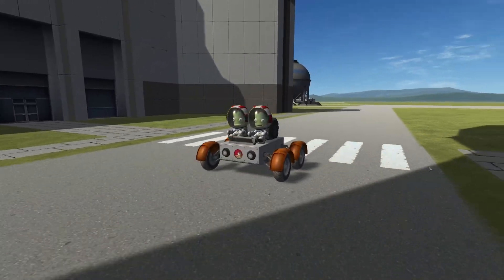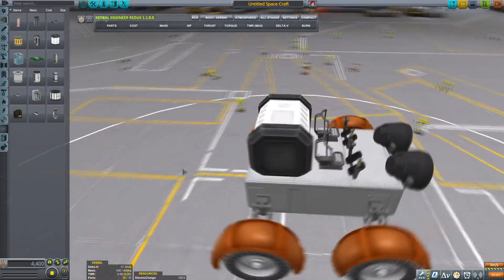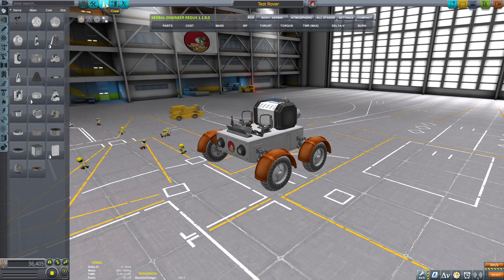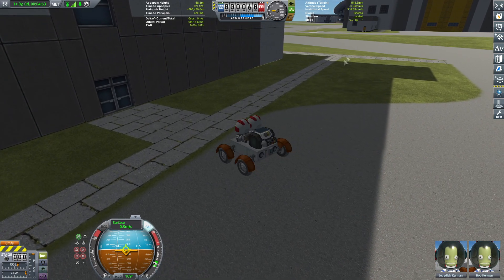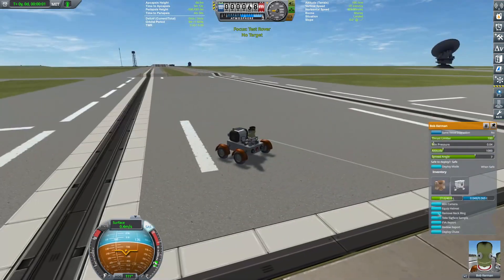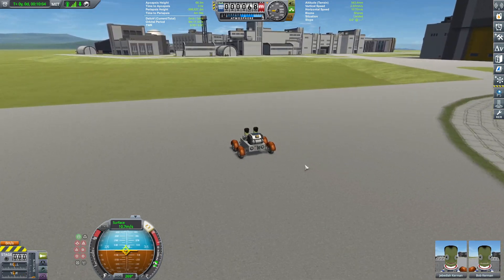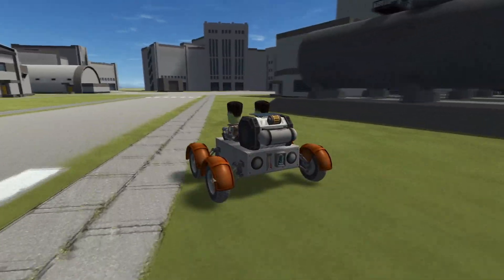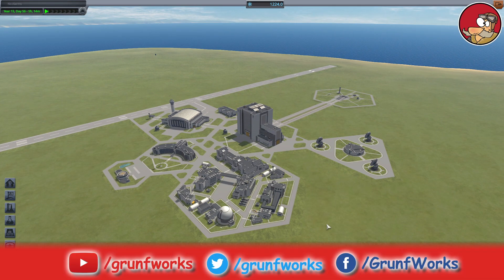How to farm science at KSC with a rover - ep 09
This is a Kerbal Space Program tutorial on how to build a rover to get up to 220 science directly from Kerbal Space Centre without even leaving the ground...

Chapters:
00:00 Intro

Special thanks to GrunfWorks Patrons: (Rank Veteran Test Pilot or higher):
Smoking Warthog
Joey Simmons

...and YouTube Channel Members (Rank Veteran Test Pilot or higher):
Stian Storengen